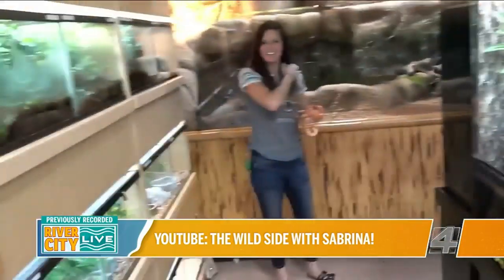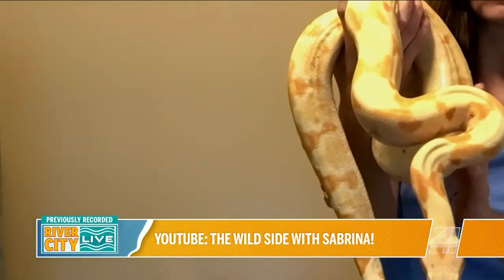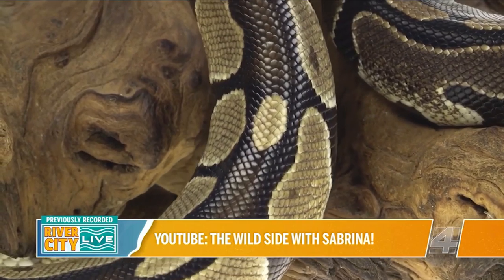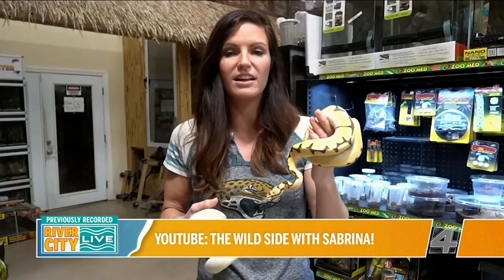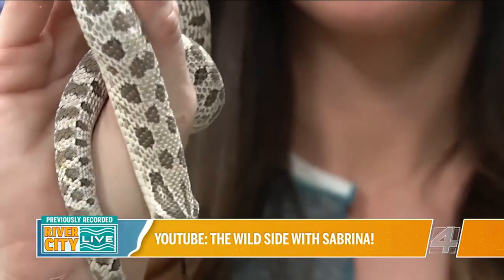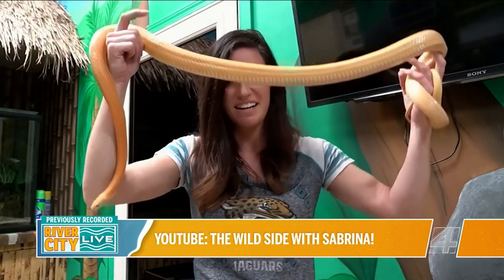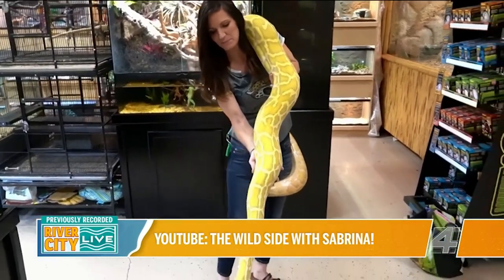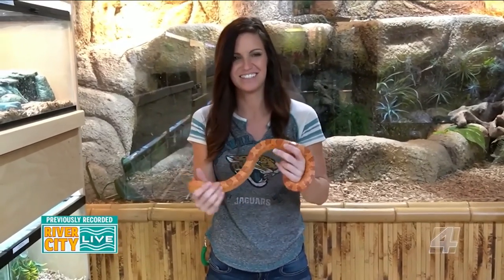All About Snakes! with The Wild Side with Sabrina | River City Live